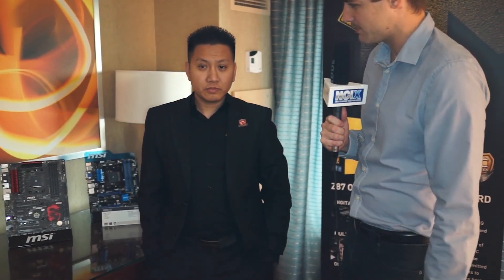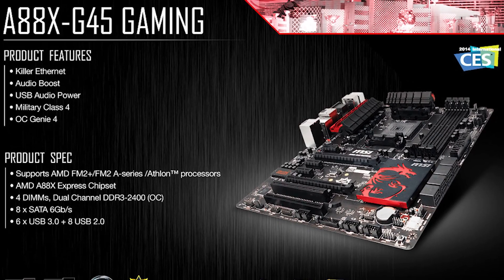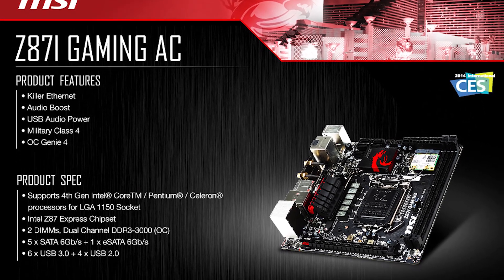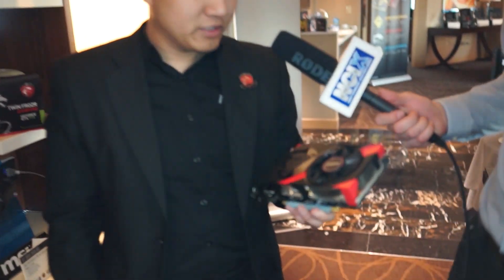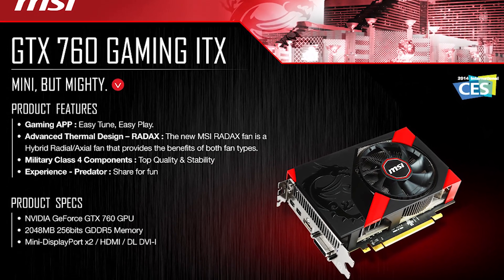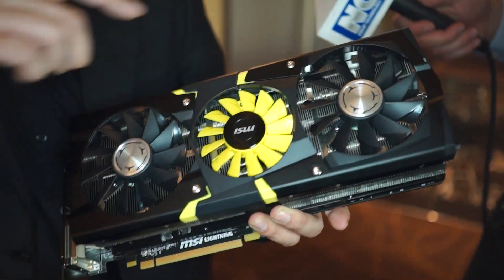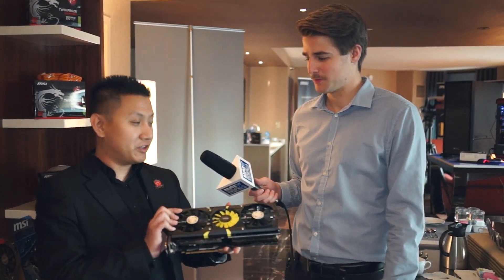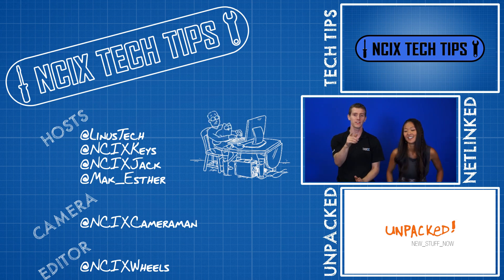MSI Gaming Motherboards and Graphics Cards - CES 2014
MSI has bolstered their gaming series motherboards with new AMD stuff with a variety of size.  Also they've continued to create new Video cards with custom PCBs for small form factors and of course bolting their lightning cooler on the 290X and adding crazy custom VRM.